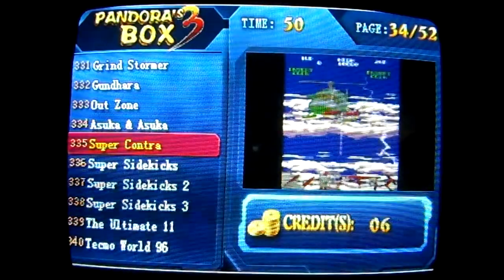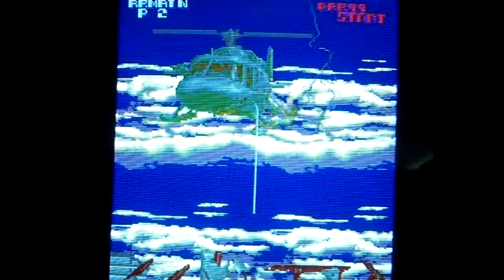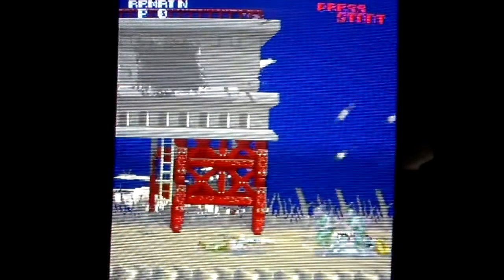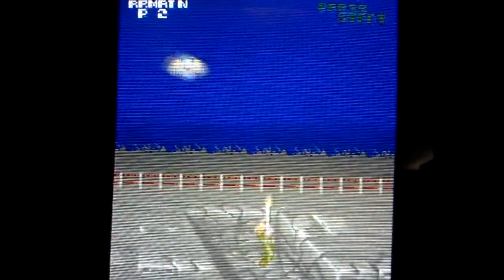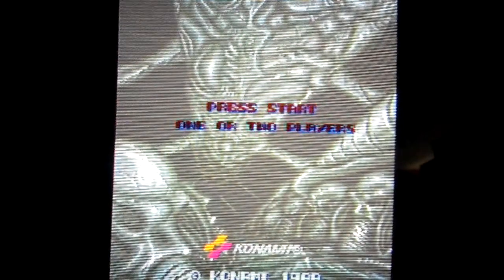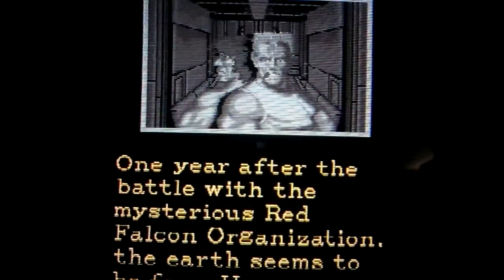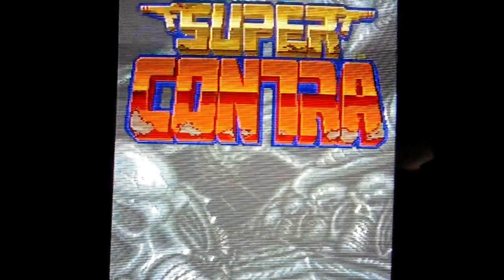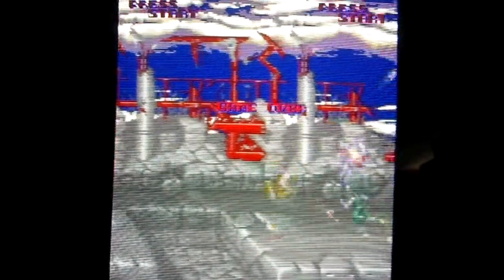Super Contra Pandoras Box V3 520 in 1 Arcade Gameplay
I got a request for Super Contra…does  it  play well? Lets find out.